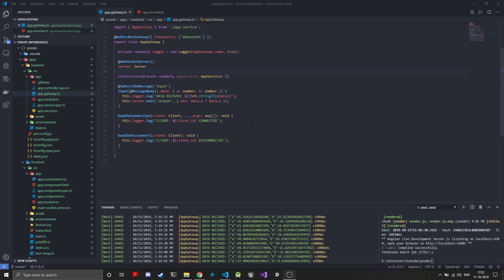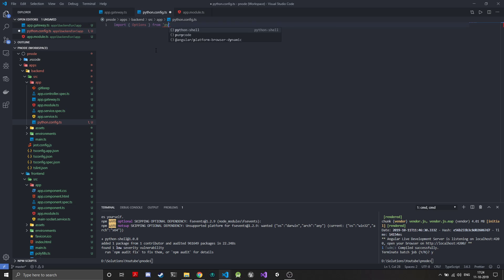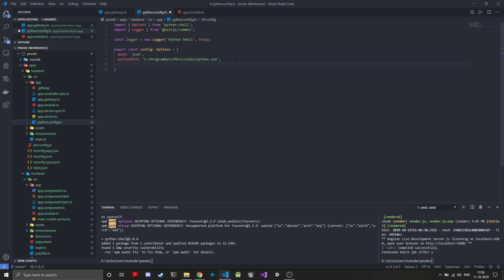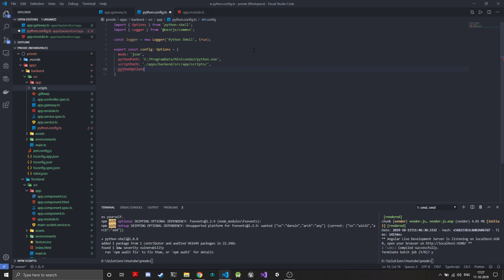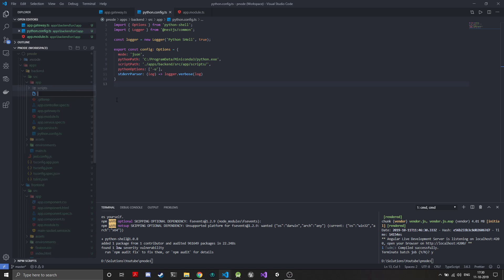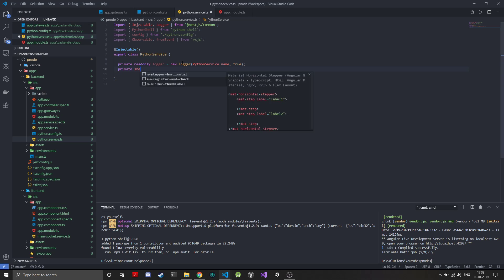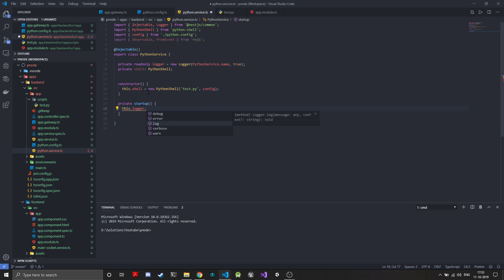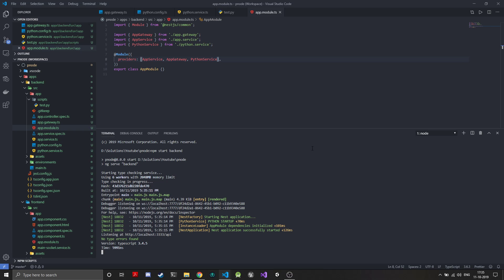Python + Node.js Part4: Python Shell Config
Python + Node.js is a tutorial series to help you build a basic server on which you can easily deploy realtime python data processing pipelines with a scalable server

VS Code Plugins :-
- Debugger for chrome
- Docker
- Editor Config
- Nx Console
- Angular Language Service
- Path Intellisense

Visual Plugins :-
- One Dark Pro